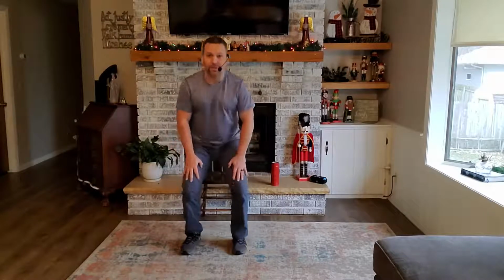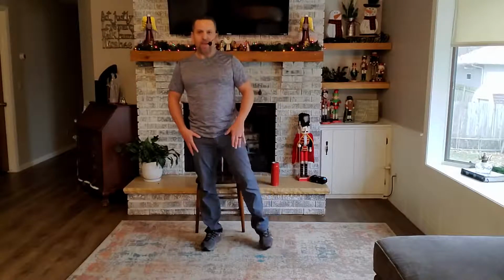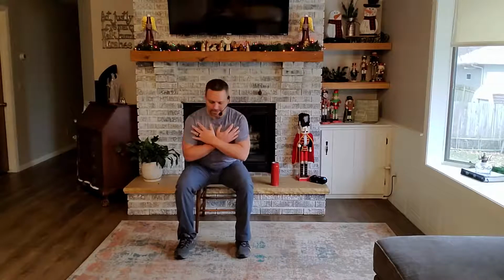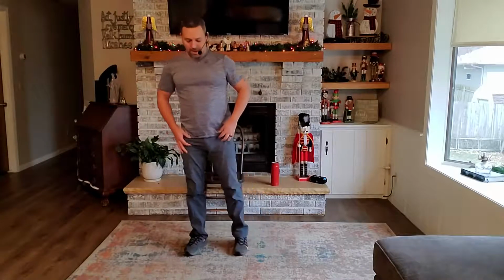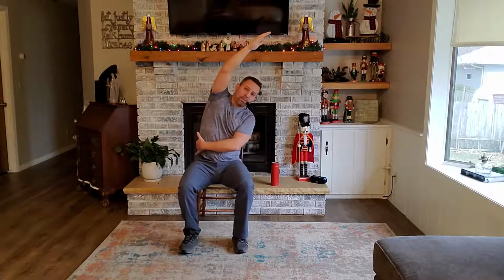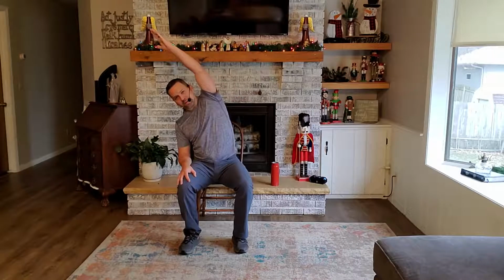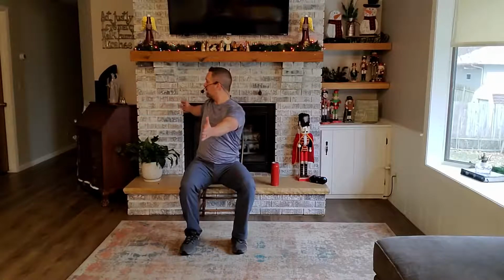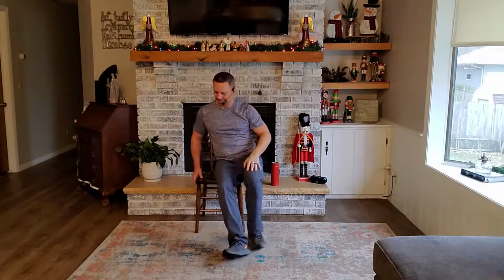1.6.21 Beginner Strength Senior Exercises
Build all-over strength gently while seated in a chair with Beginner Strength & Bodyweight. Seated or not, you’ll work up a sweat! For this 30-minute workout with instructor Sean, all you need is an armless chair. Get strong with Silver&Fit!

Want the insider scoop? You can enjoy this class on Facebook

Music licensed through Yes! Music.